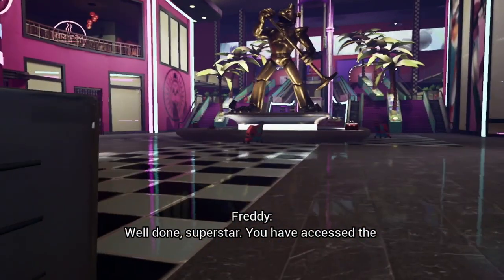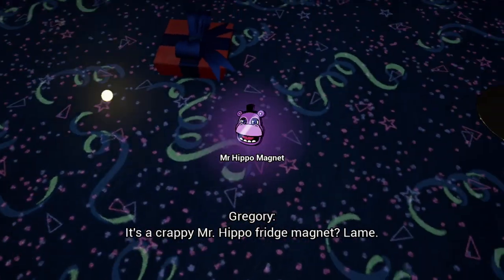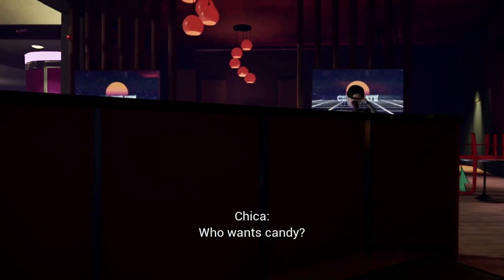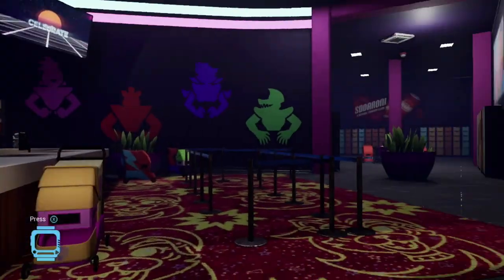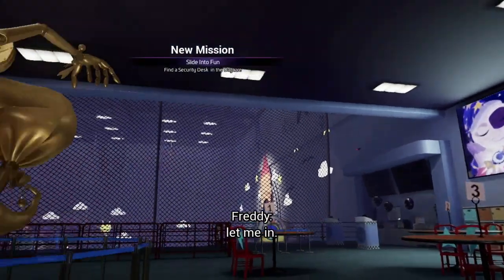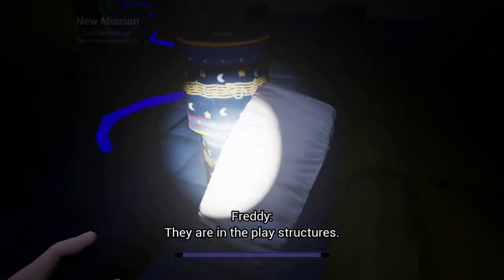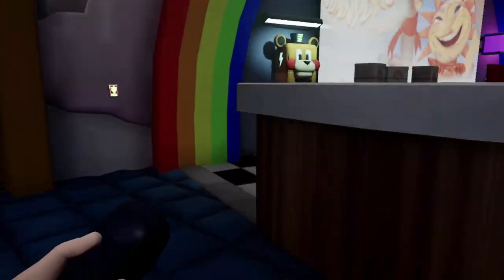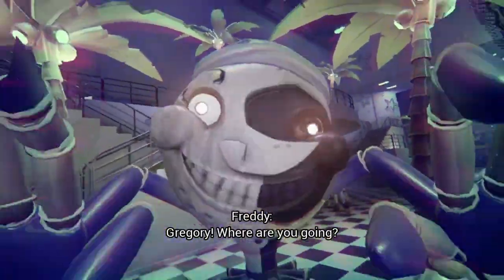Is Moon the creepiest FazBot? FNAF SB EP 2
Conan takes on Moon in the daycare!